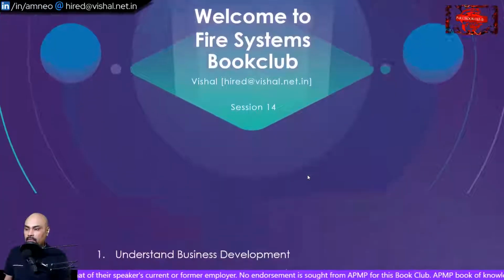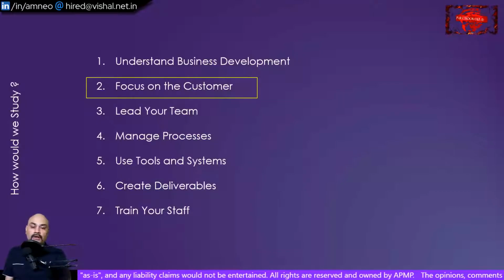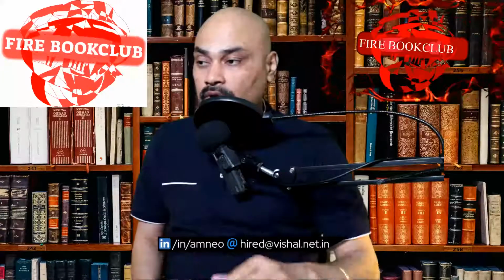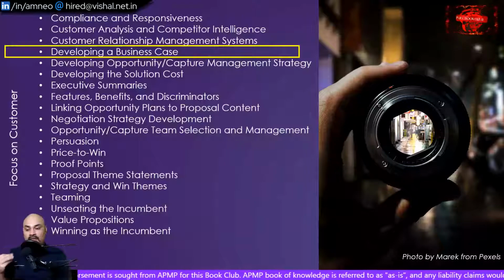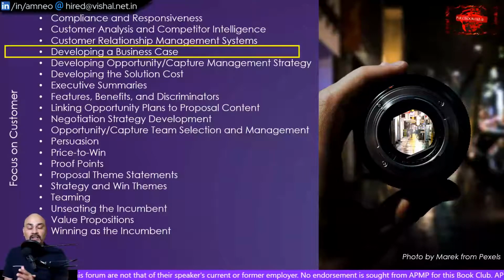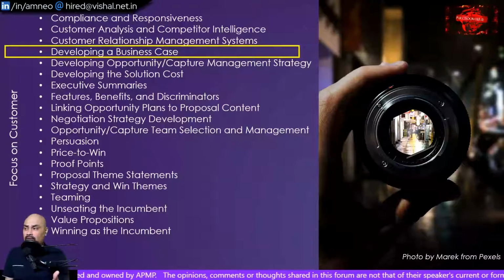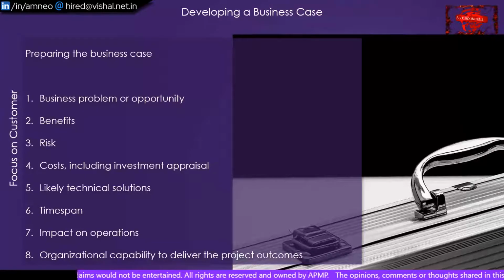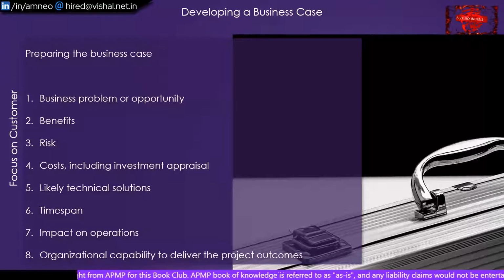Session 14 | APMP Study group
In Session 14.  We would study the knowledge area "Focus on Customer"

We will conduct a no-cost book club on LinkedIn , YouTube and Facebook.